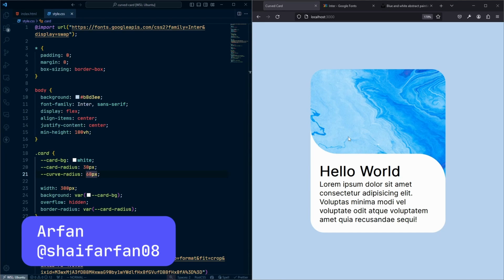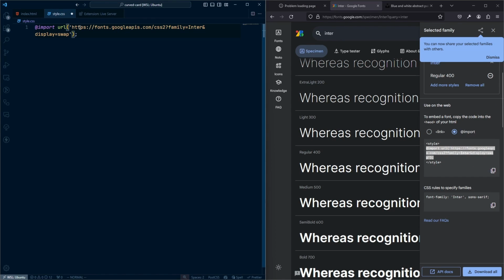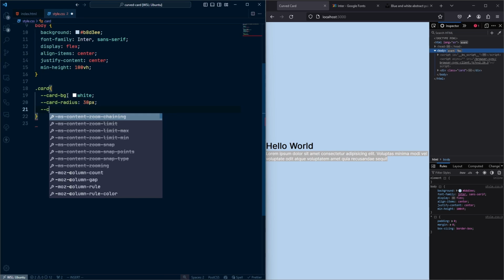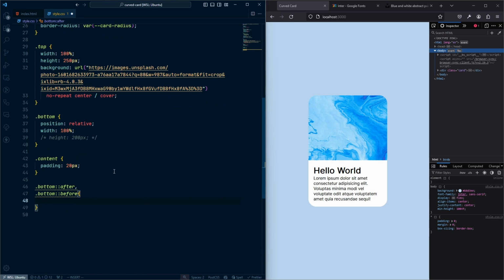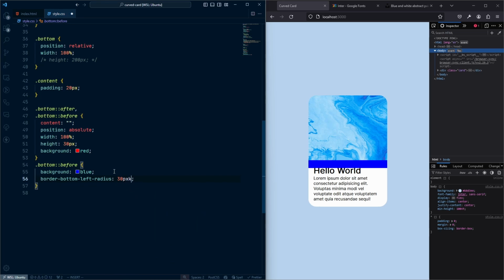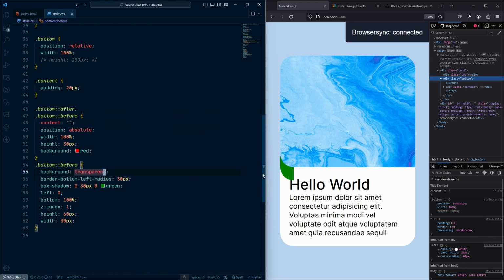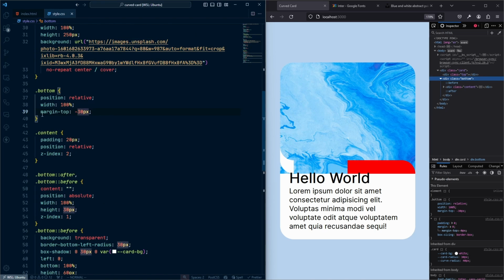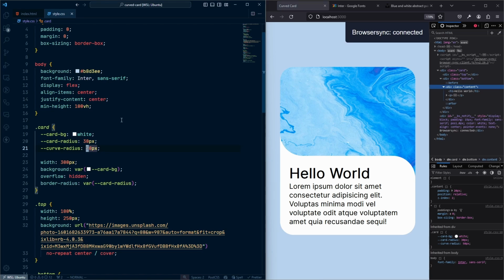CSS Smooth Curved Card